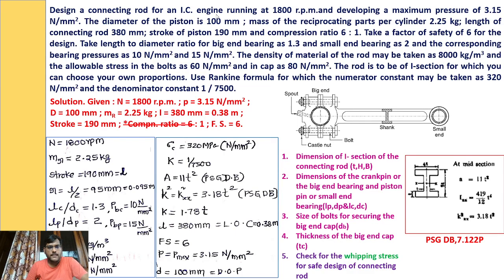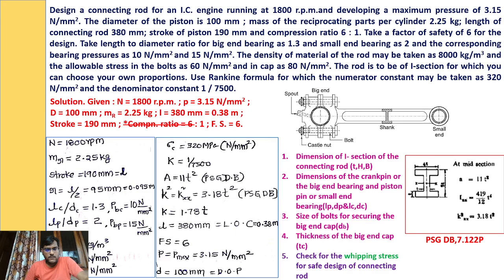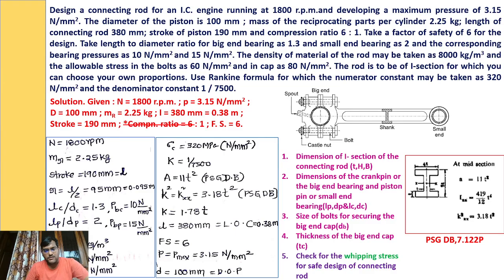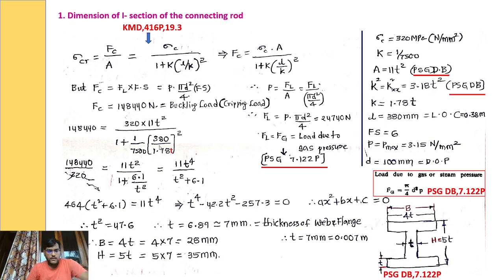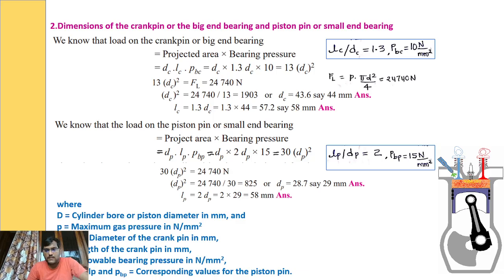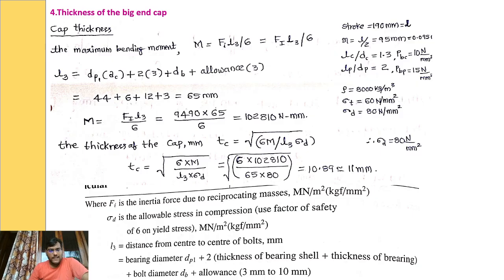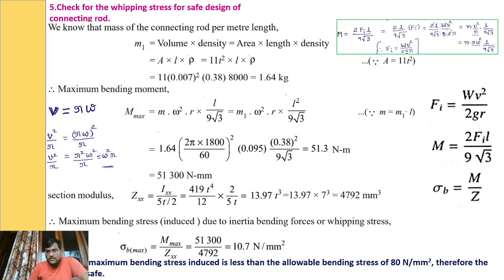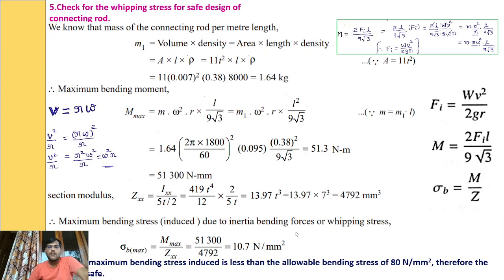DESIGN OF CONNECTING ROD PROBLEM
DESIGN OF CONNECTING ROD PROBLEM COMPLETELY FROM DATABOOK